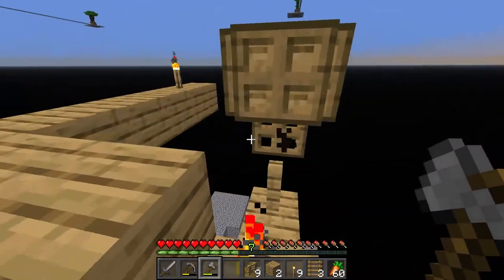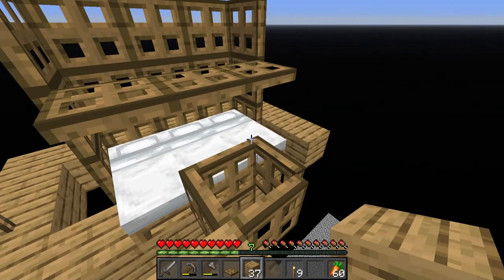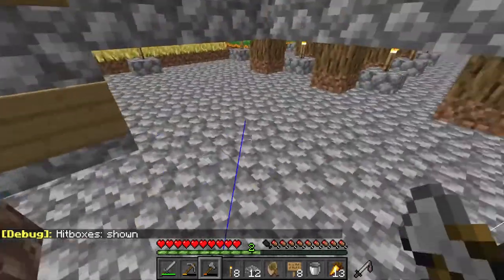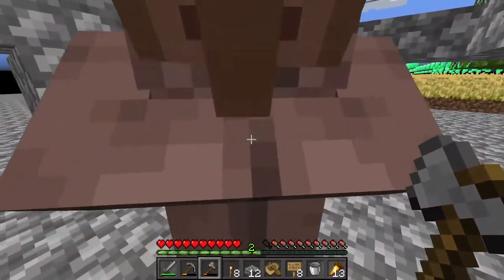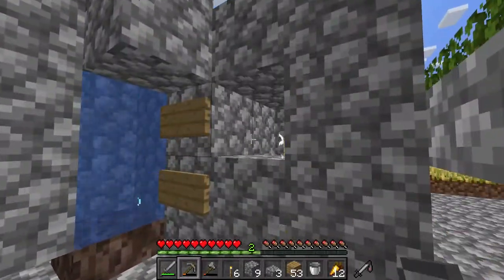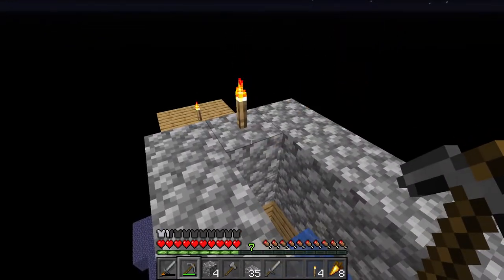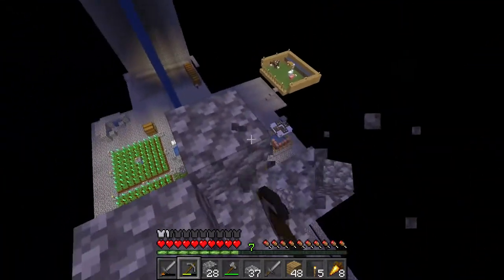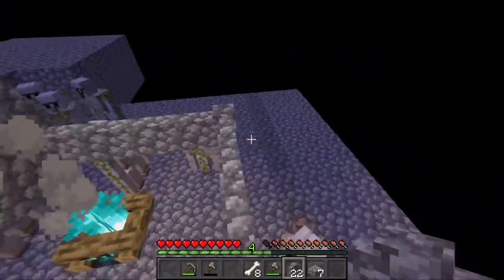Musician Plays 1x06 | Iron Farm Build | Minecraft Skyblock Evolution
Welcome to my new series, Musician Plays... I'm a professional musician, streaming regularly on Twitch (link below, hashtag plug) who's tackling the highs and the deep, dark, eternal lows of Minecraft Skyblock. But this ain't no ordinary Skyblock! This is @ImpusleSV and @MCSkizzleman's Skyblock Evolution.

Imp and Skizz have worked with Dracconis69 to put a new spin Dr Trogg's amazing Skyblock world. I'm currently running Minecraft Java 1.16.2 and links are below to find out more!

Backseat driving is ABSOLUTELY welcome - I'm far from a Minecraft pro!

Music from Society the Show, written and recorded by my band Funk Buddies: